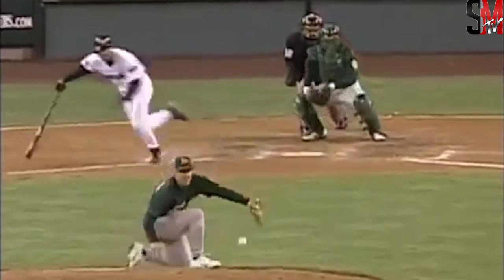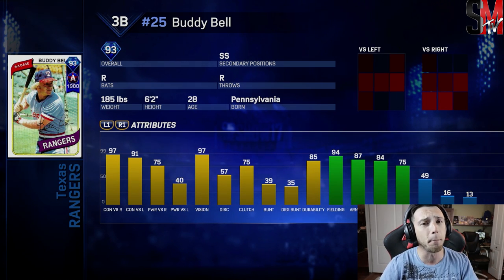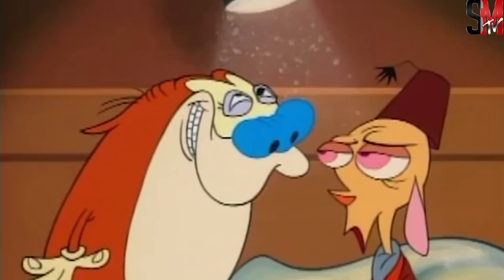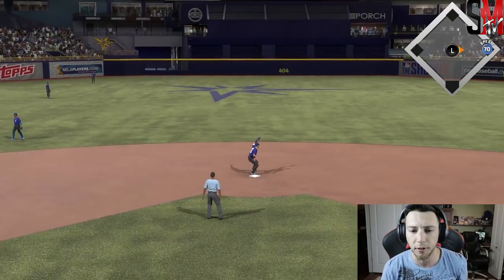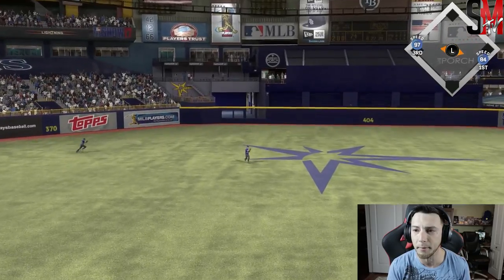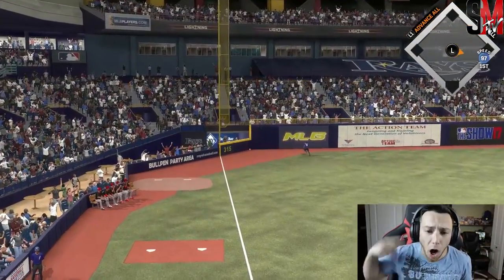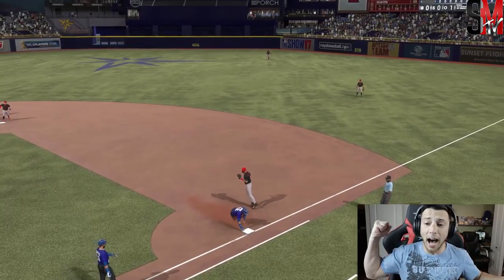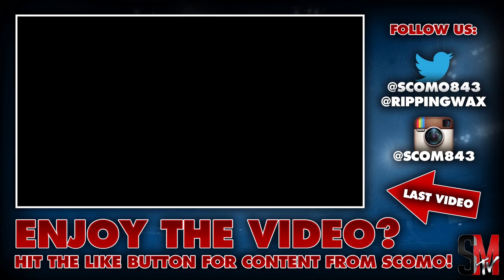WE GOT DIAMOND ICHIRO SUZUKI! MLB THE SHOW 17 DIAMOND DYNASTY GAMEPLAY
HOW TO GET AL WEST MISSION REWARD 94 OVERALL ICHRO SUZUKI & GAMEPLAY. SUB FOR MORE MLB THE SHOW 17!

Snap: Scomo843

CANON 80D
BLUE YETI
STEELSERIES 840 HEADSET
XBOX ONE & PLAYSTATION

About Scomo:
On this channel, you’ll see daily gaming content from Madden 18, MLB The Show 18, Fortnite as well as vlogs, reviews, events, traveling, and whatever crazy stuff we can get into! I like to make different gameplays like Mike Trout Gameplays, Bryce Harper Gameplays, Allstar Diamond, and Yu Darvish Willie Stargell gameplays.